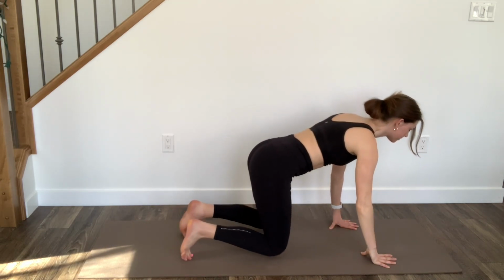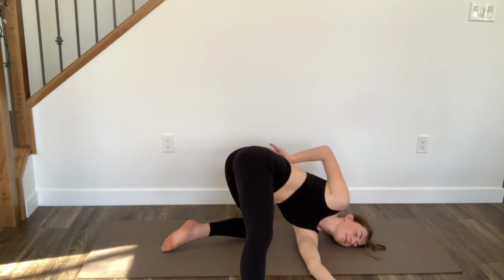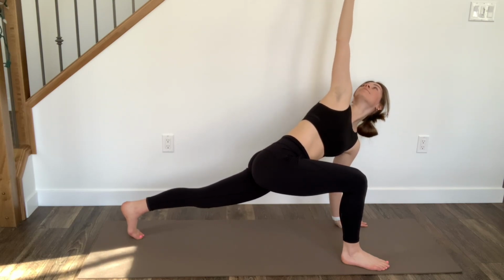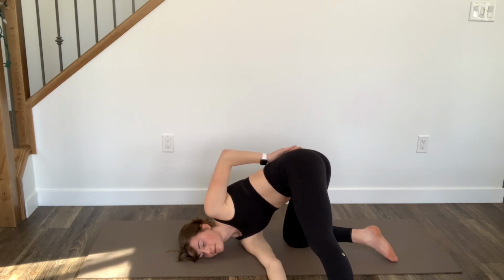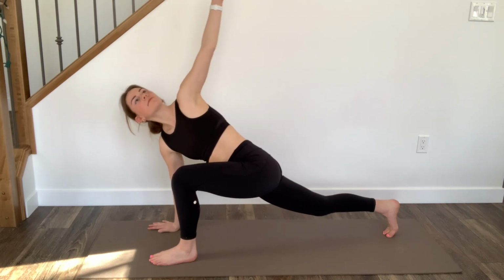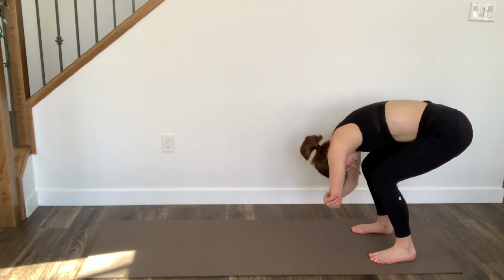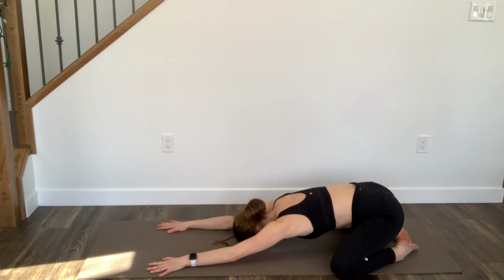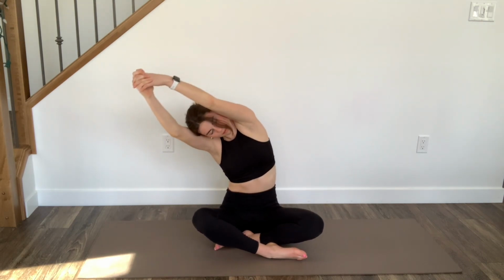10 MINUTES WARM UP MORNING YOGA & Stretch w/ Taylor Dechamplain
Stretch out stiff, tired and achy muscles with this 10 minute morning yoga full body stretch for beginners

Hi friends!
 I'm excited to bring you this 10 minute grounding yoga class.
The class will begin by bringing ourselves into the present moment by setting an intention. Start every morning feeling your best with this 10 minute morning yoga full body stretch. The stretches in this 10 min yoga class are a perfect addition to help get your day started with a positive mindset.
Incorporating yoga to your morning routine will help stretch the entire body, release tension from achy muscles including the back and hips, increase focus and relaxation for the day ahead.
So hop on the mat and join me for this quick 10 minute morning yoga full body stretch!

xx, Taylor

ps. if you didn't already know this, YOU'RE BEAUTIFUL & LOVED.